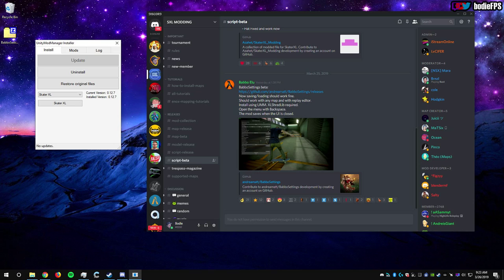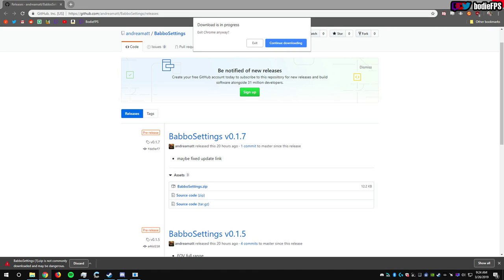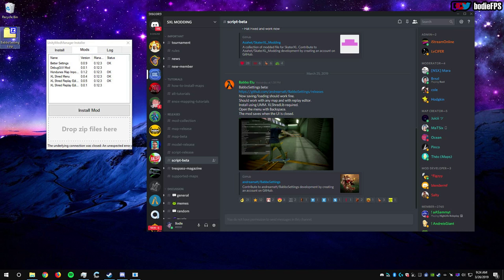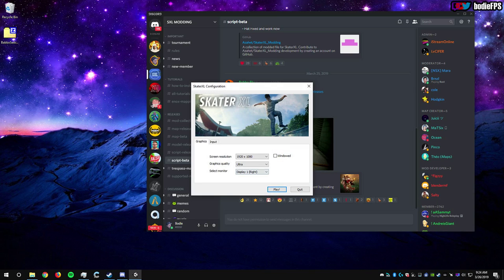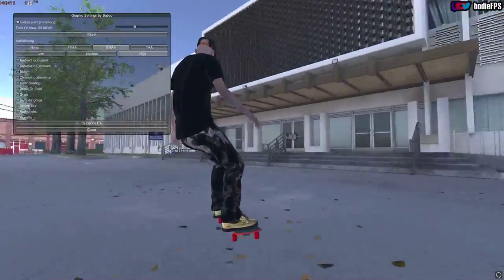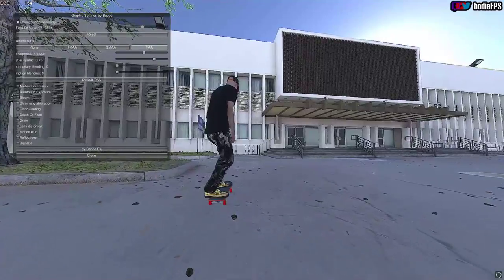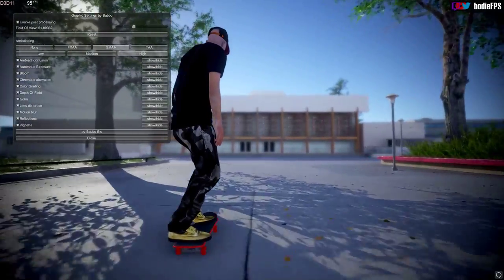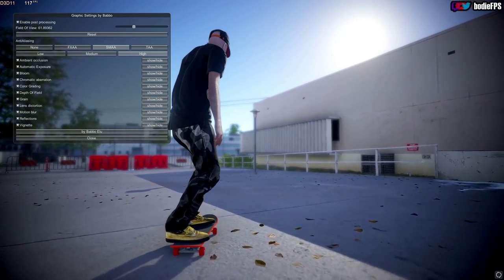Graphics Options Mod For Skater XL?! (Tutorial) (OUTDATED)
Daily Twitch Stream @

(Have you heard of twitch prime?)